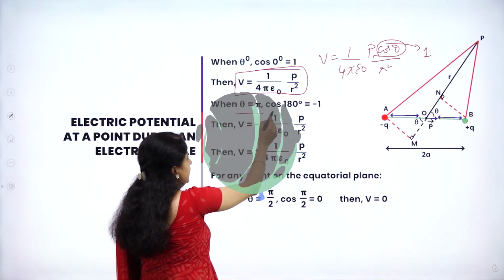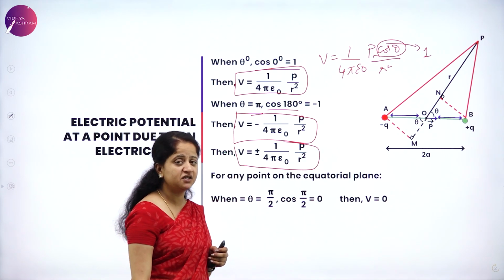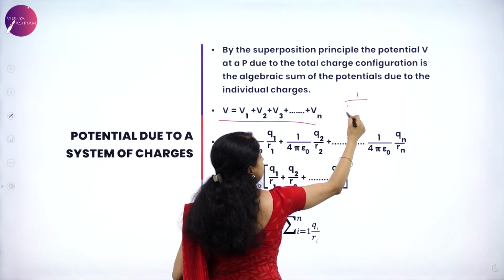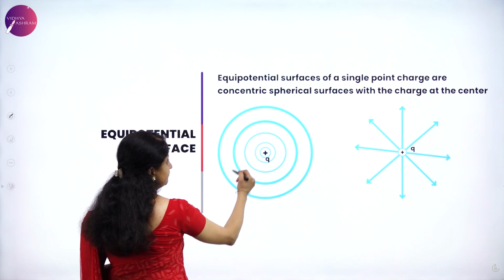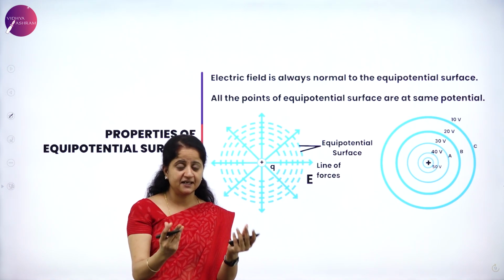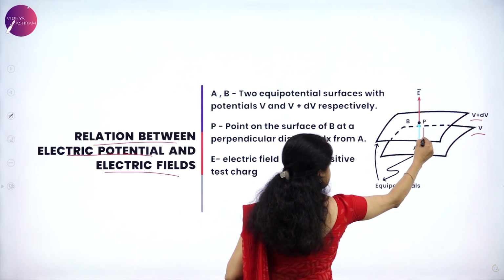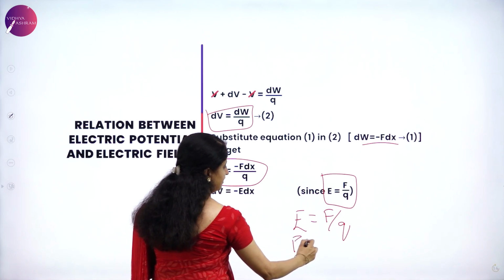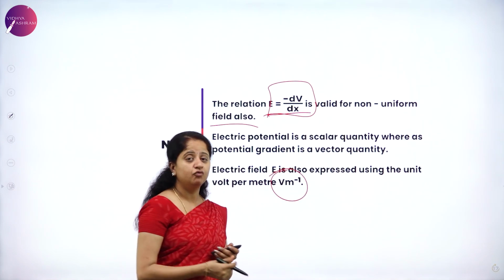DAY 09 | PHYSICS | II PUC | ELECTROSTATIC POTENTIAL AND CAPACITANCE | L3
Class : II PUC
Stream : SCIENCE
Subject : PHYSICS
Chapter Name : ELECTROSTATIC POTENTIAL AND CAPACITANCE
Lecture : 3